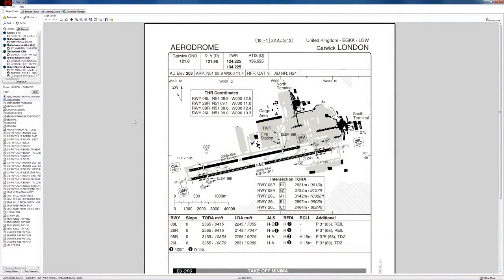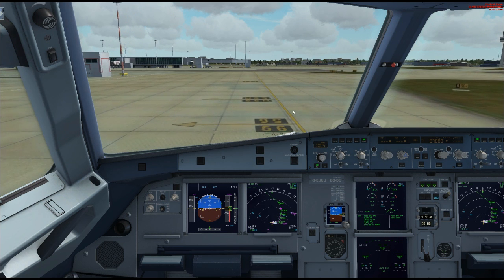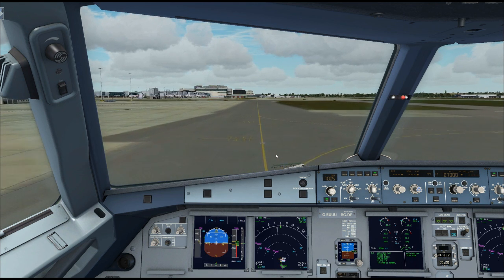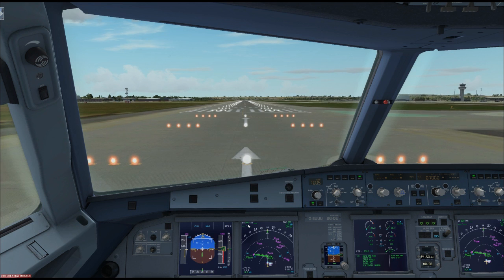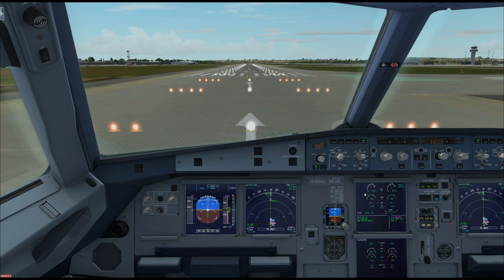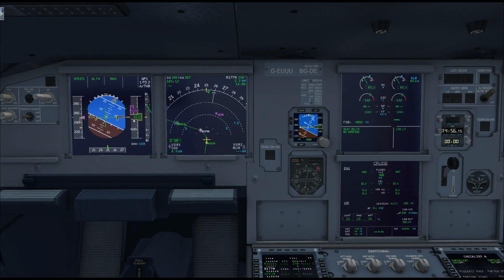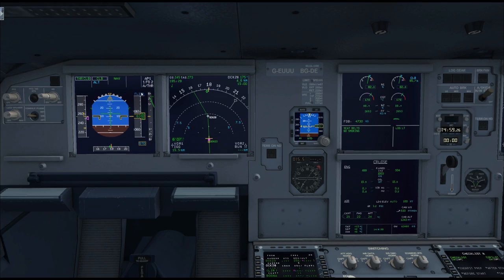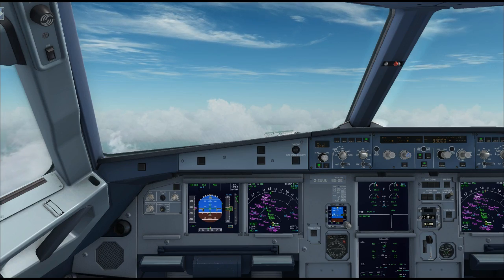HOW TO FLY A SID IN THE AIRBUS X FOR FSX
In this installment of the absolute beginners guide to the Airbus, Froogle taxis, takes off and flies the SID out of Gatwick.

for more video, chat and announcements.